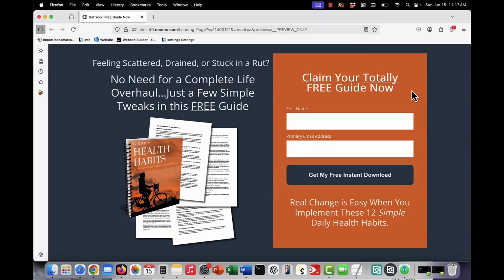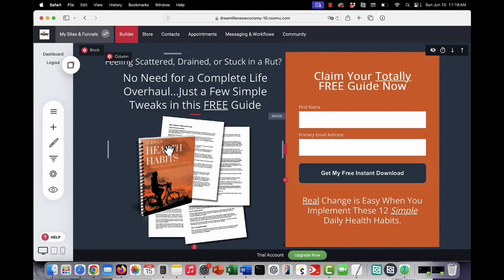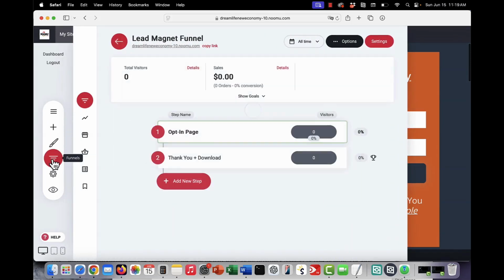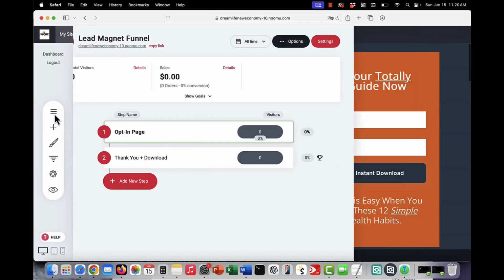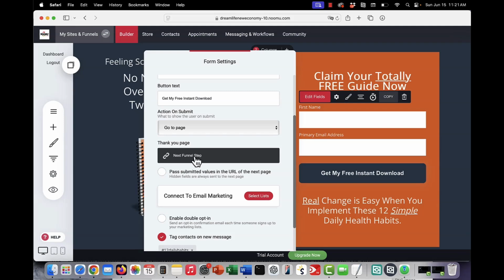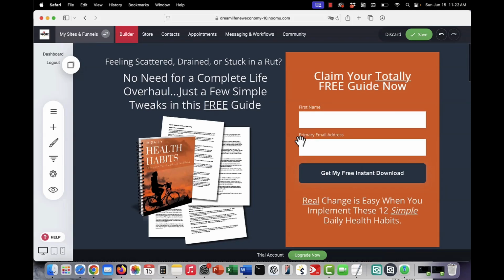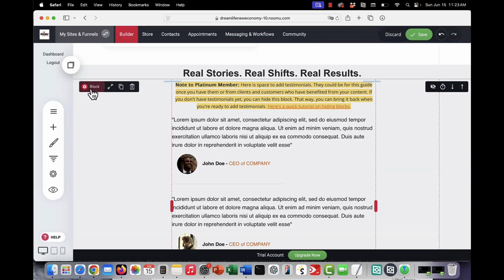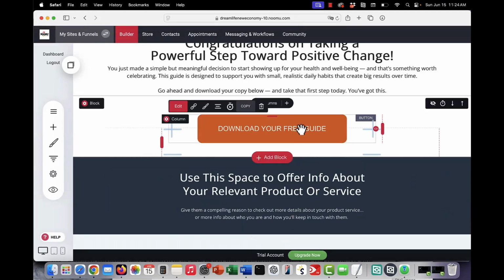Platinum EKU Members - How to Edit Your Lead Magnet Funnel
If you're a Platinum + InnerCircle member,  we are adding new exclusive members-only Noomu funnel templates to the bonus section of your members area. This tutorial shows you how to add the lead magnet funnel to your Noomu account and how to customize it for your needs.

It's a totally done-for-you funnel, complete with download and email marketing capability. You can use it as is, or adapt it to your own niche and free opt-in gift.

IF YOU'RE A PLATINUM + INNERCIRCLE MEMBER:

Log in at EKitHub University and access your Platinum Members Area under "Bonus Perks" to access your funnel, Canva and content templates.

IF YOU'RE NOT A PLATINUM + INNERCIRCLE MEMBER YET:

Go here to see all our perks and get your bonus funnel template too

IF YOU JUST WANT TO TAKE NOOMU FOR A TOTALLY FREE SPIN:

Try our all-in-one business builder with totally done-for-you website templates